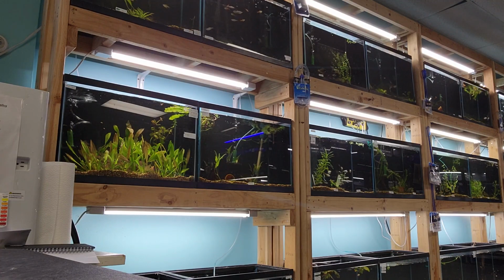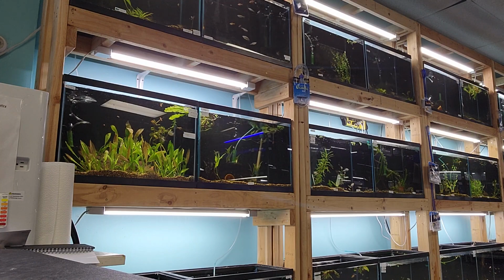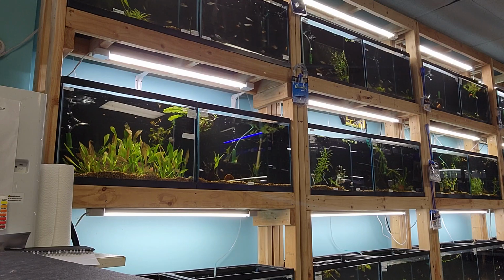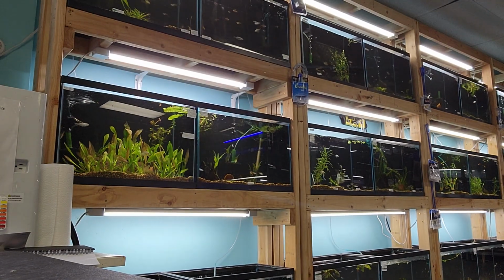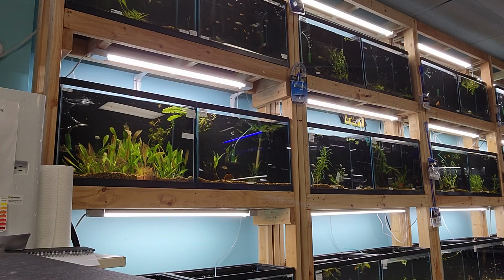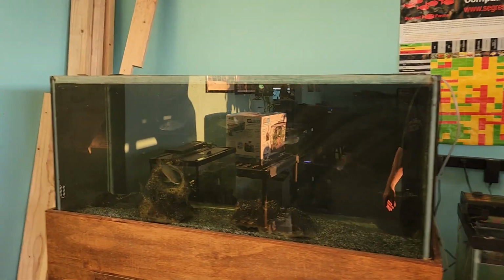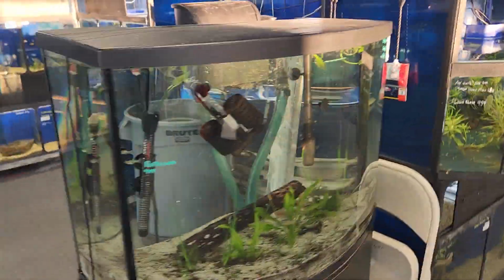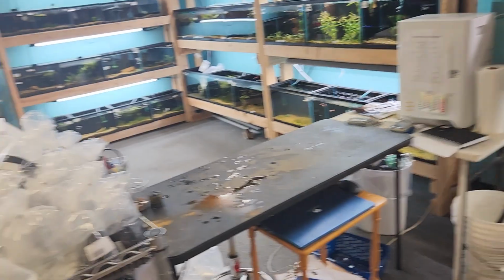TK Aquatics Fish Unboxing and Store Tour 2022.09.20